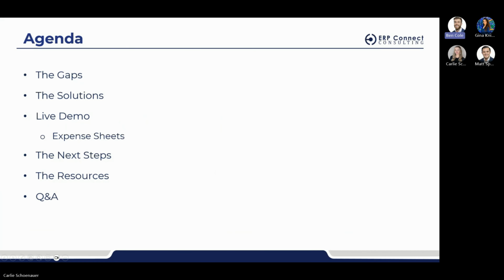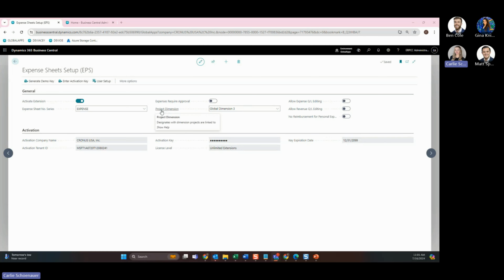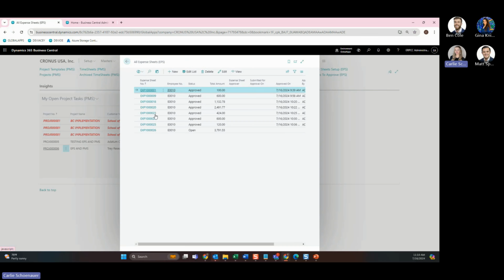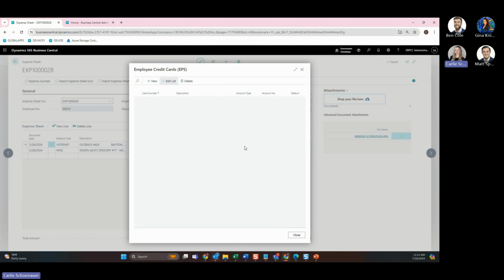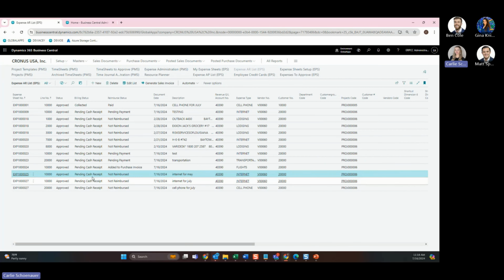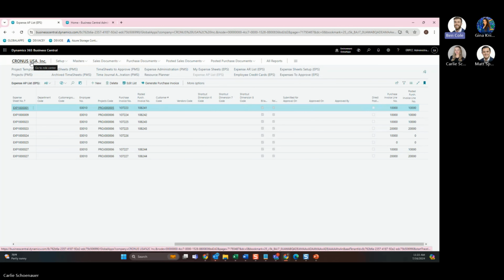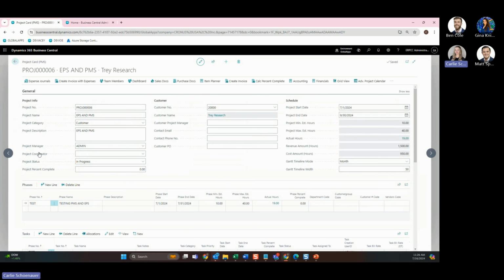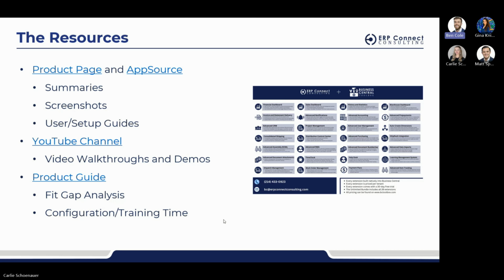Toolbox Tuesday - Episode 23: Expense Sheets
In episode 23 of our Toolbox Tuesday series for Microsoft Dynamics 365 Business Central our Product Manager (Carlie Schoenauer) walks you through our Expense Sheets Extension. This is part of an extensive library of tools we call the Business Central Toolbox.

In this demo we walk through how to:
- Enter Expenses Directly Inside D365 Business Central
- Enter Employee Reimbursable Expenses
- Enter Corporate Card Expenses
- Attach Expense Receipt Copies
- Enable Expense Workflow Approvals
- Enable Expense Payment Journals for Reimbursable Expenses
- Enable Billable Expenses to Projects and Clients

0:00 Introduction and Overview
3:34 Expense Sheets Setup
8:00 Creating an Expense (Personal Reimbursement)
10:50 Create an Expense (Corporate Cards)
13:15 Billing Expenses to Projects and Clients
17:05 Paying Reimbursable Expenses
20:22 Expense Sheets Attendee Questions
24:00 Expense and Project Management Integration
26:50 Next Steps + BC Toolbox Resources
29:30 FREE Health Check Out Now